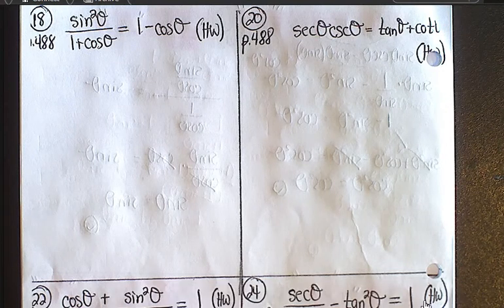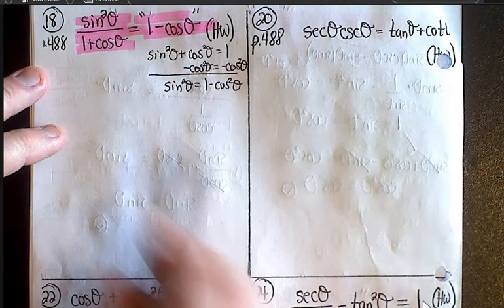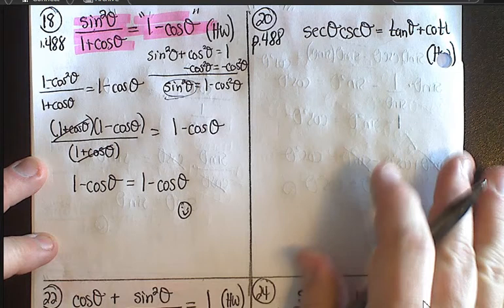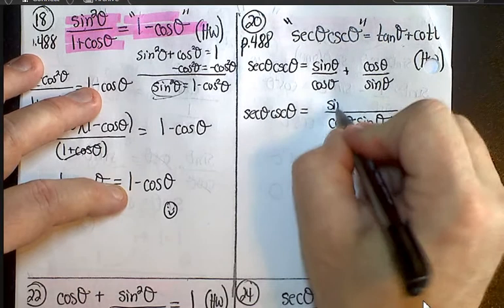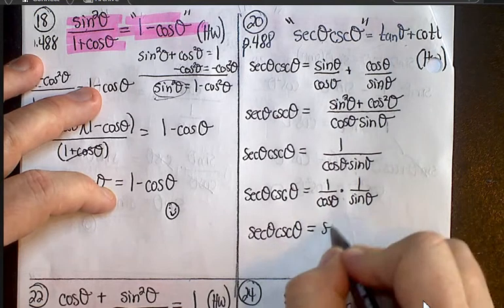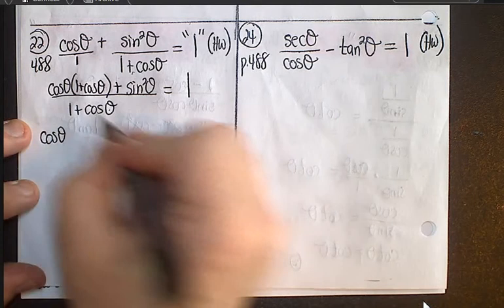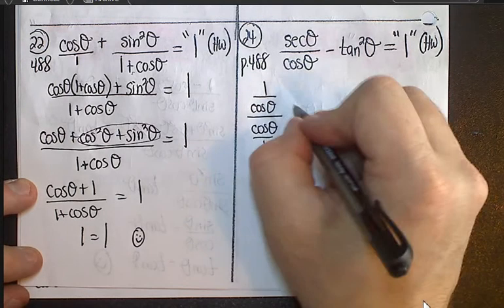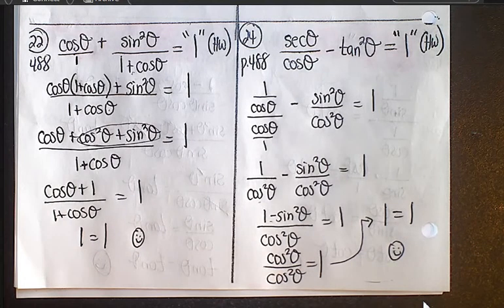Trig Identities p 488 18,20,22,24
Proving Trig-Identities: Amsco p. 488 - #18,20,22,24